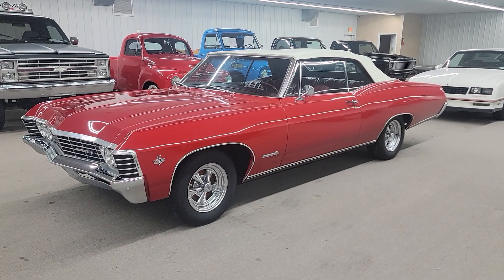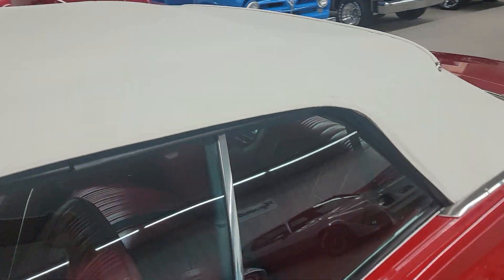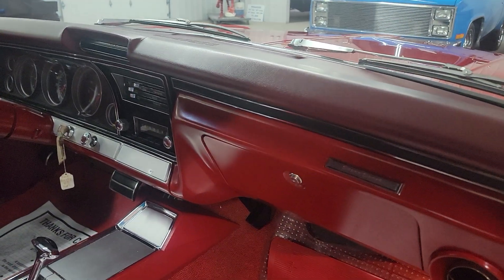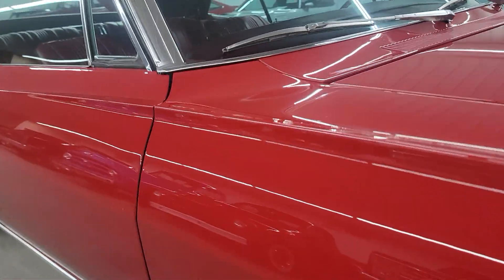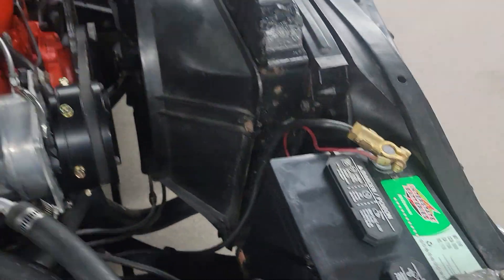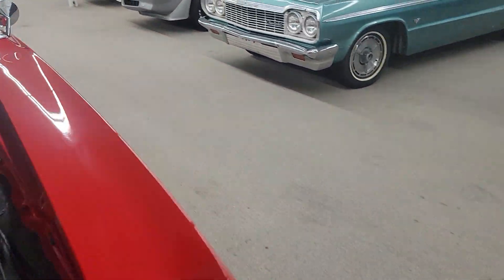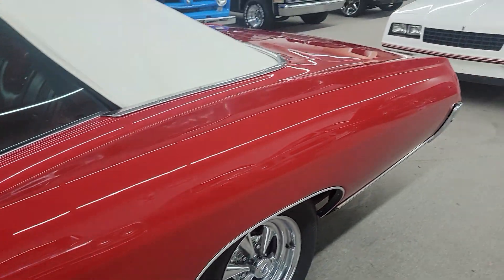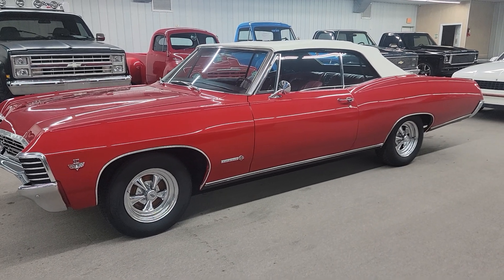1967 Chevy Impala SS Convertible